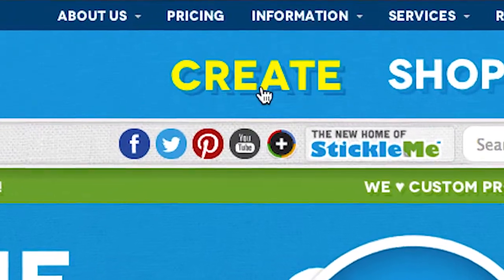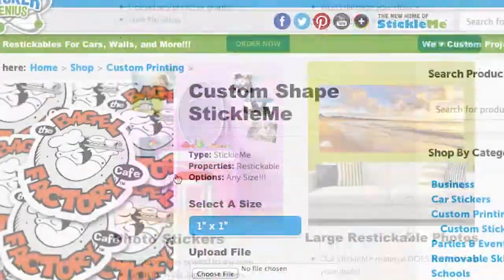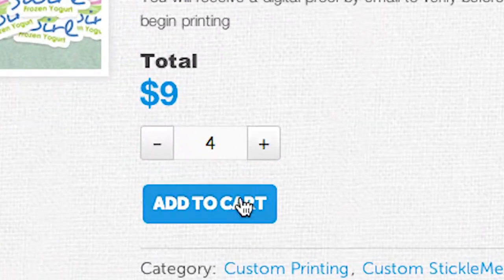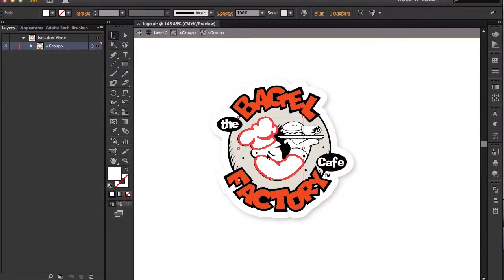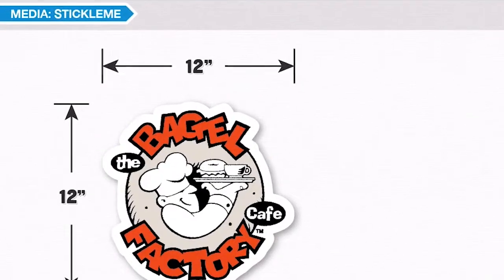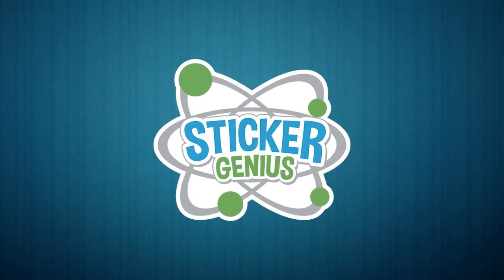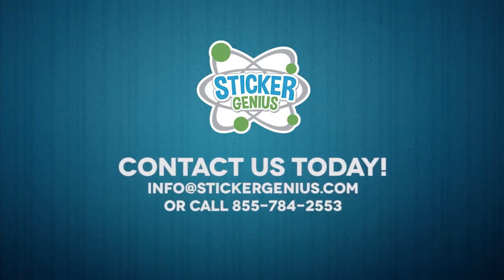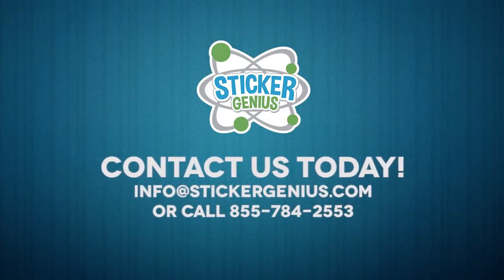Ordering Custom Products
Custom ordering has never been easier! Choose any of our custom products. Such as, Restickable StickleMe's, Photo Stickers, Life Size Wall Graphics, Party Standups, Canvas Prints, Removable Laptop Skins, and many more!!!

To order:
1. Choose product
2. Select options for product
3. Upload files
4. Approve design